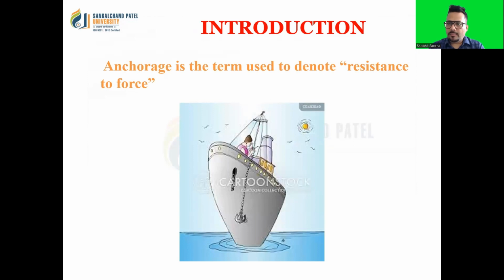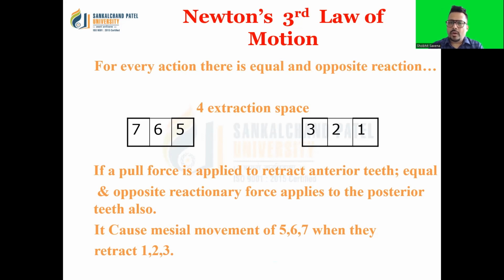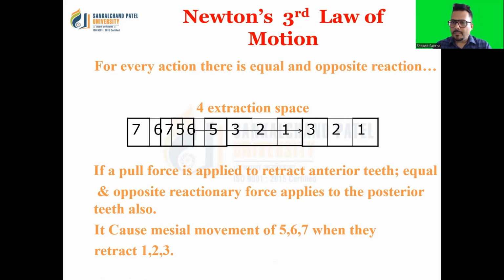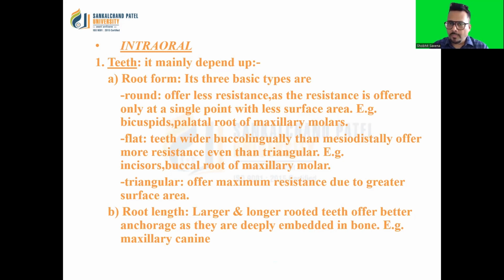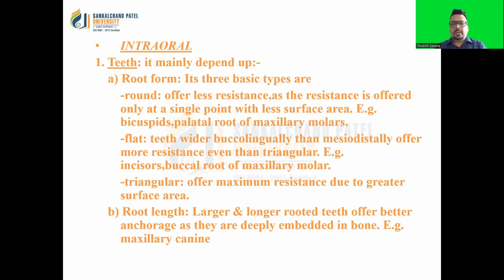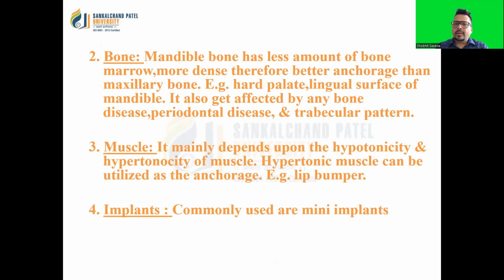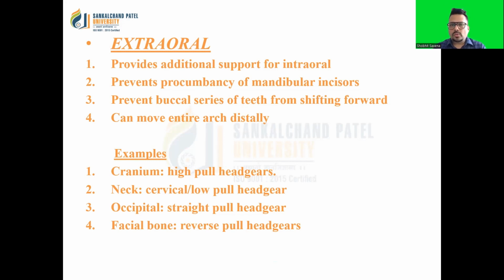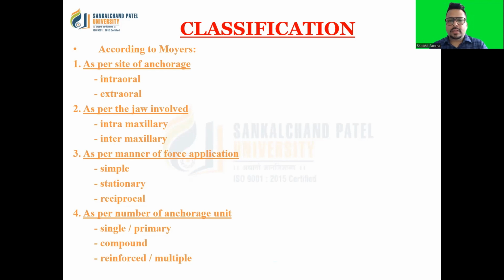ANCHORAGE IN ORTHODONTICS PART I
In This Video as mentioned its a Part-I of Anchorage in Orthodontics. I tried to cover as much Literature as possible. I would be Uploading the Part- II soon. I Hope i would like the video.